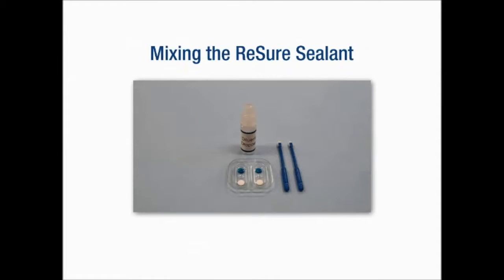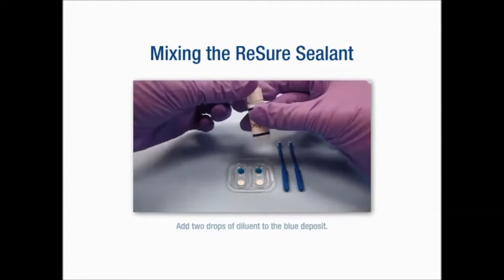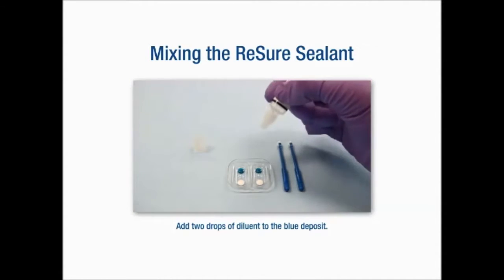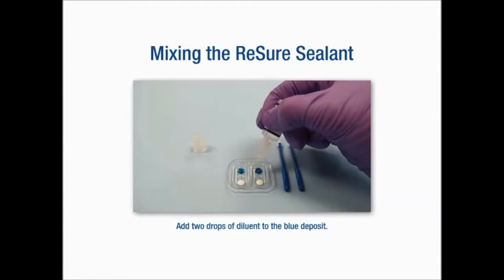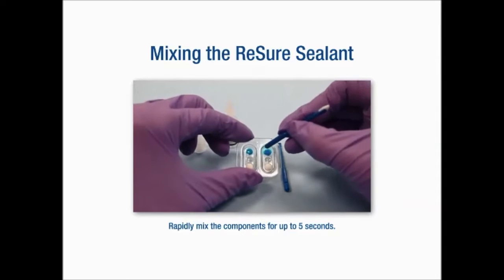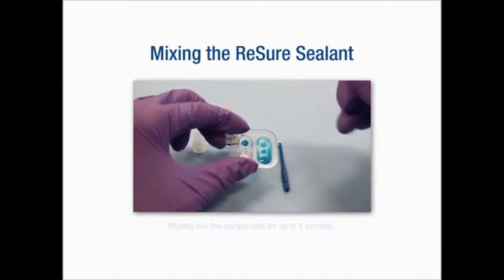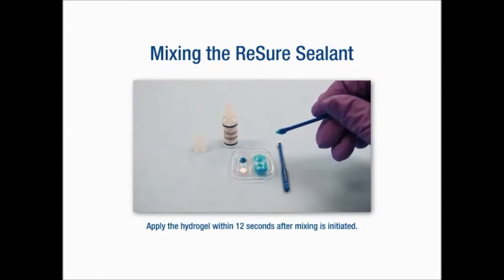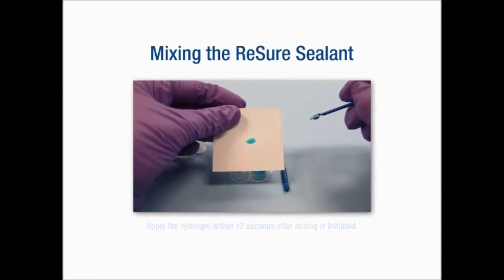Phacoemulsification: ReSure Sealant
Title:  Phacoemulsification: ReSure Sealant
Author:
Date: 3/08/2017